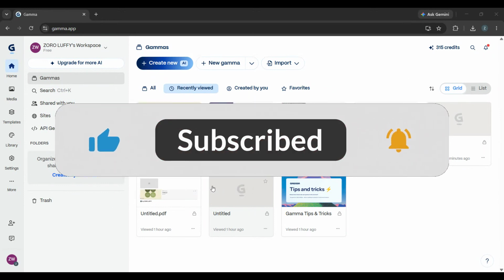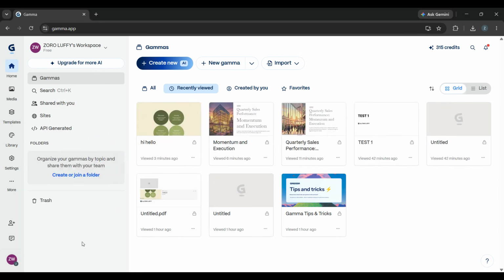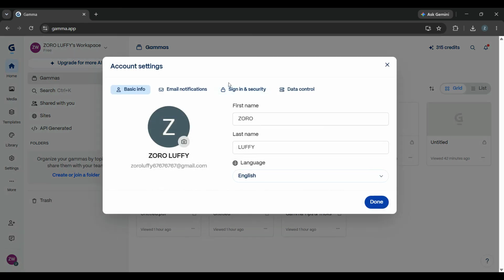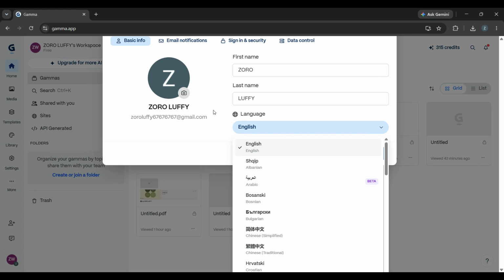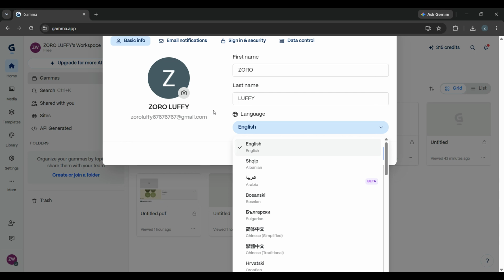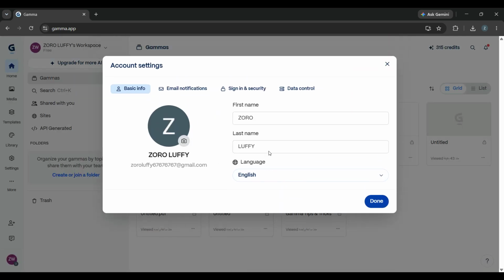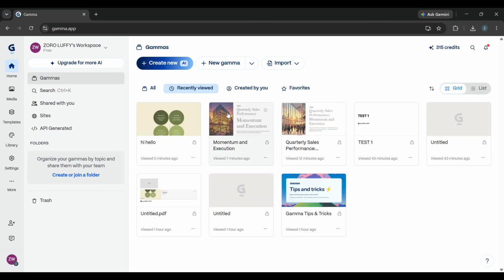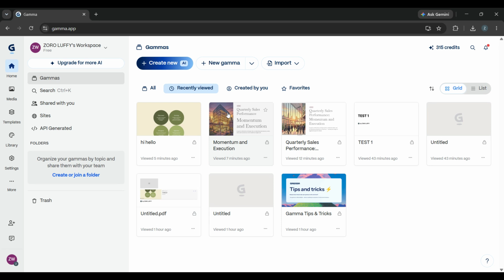How To Change Gamma App Language (Step By Step Guide)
Learn how to change the Gamma app language quickly by opening User Settings, selecting Language Settings, choosing your preferred language, and refreshing your browser.
This simple Gamma tutorial is perfect for users who want to personalize their dashboard experience in just a few clicks.

🕚Timestamps:
0:00 Intro
0:17 Log In To Gamma
0:30 Open User Settings
0:42 Find Language Settings
0:54 Select Your Preferred Language
1:08 Click Set Language
1:19 Refresh Your Browser
1:31 Outro

✍️What You'll Learn In This Video:
• How To Change Gamma App Language
• How To Open User Settings In Gamma
• How To Find Language Settings In Gamma
• How To Select A Preferred Language
• How To Save Language Changes In Gamma
• How To Refresh Gamma For Updates To Apply

💡Pro Tips For Changing Gamma Language:
• Refresh the browser after saving to make sure the new language loads correctly.
• If the language doesn’t update immediately, sign out and sign back in once more.
• Use the dropdown carefully to avoid selecting the wrong region or language variant.
• Check your browser translation settings if Gamma still appears in the old language.

🌐 Access Gamma Here:
  gamma.app